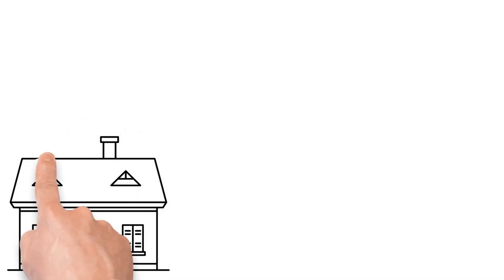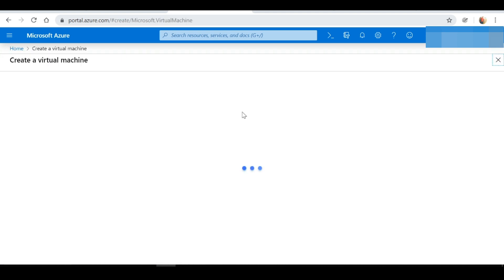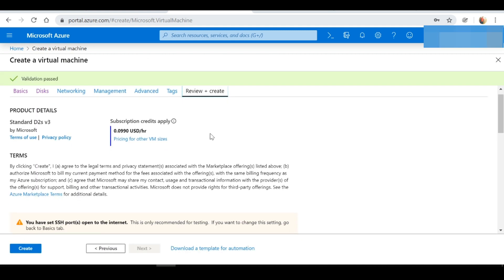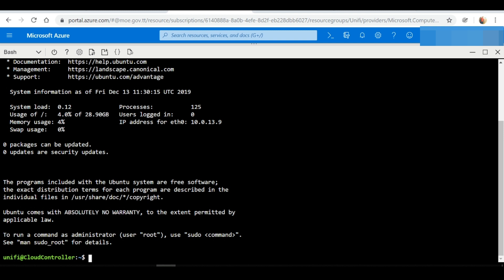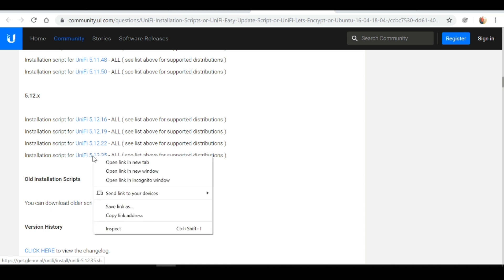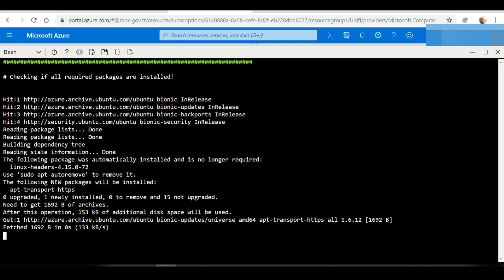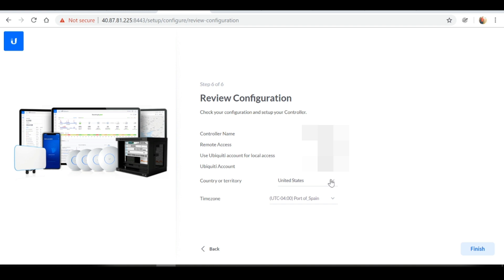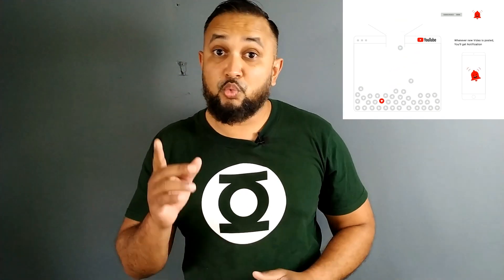Install Unifi Controller on Ubuntu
A Cloud Hosted Unifi controllers allows you to manage multiple Unifi sites through a single pane of glass. This a step by step guide on how to Install Unifi Controller on Ubuntu.

Links to purchase popular Unifi equipment here:
Unifi 8 port POE switch
Unifi 24 port POE switch
USG 3 firewall
USG Pro 4 firewall
Cloud key Gen1
Cloud key Gen2 Plus
nanoHD AP
AC Pro AP